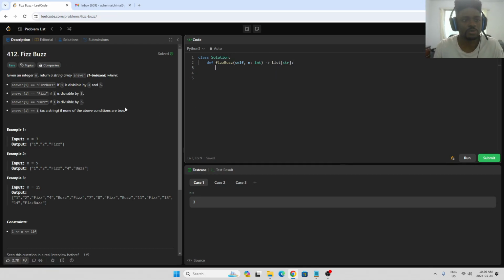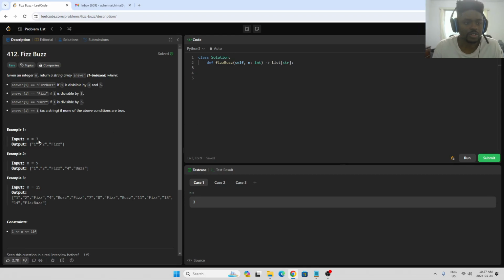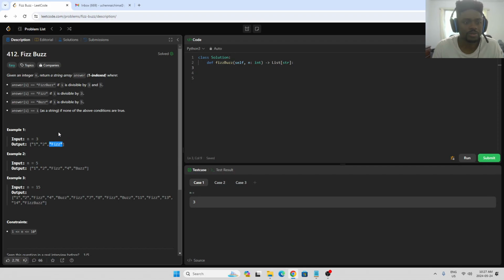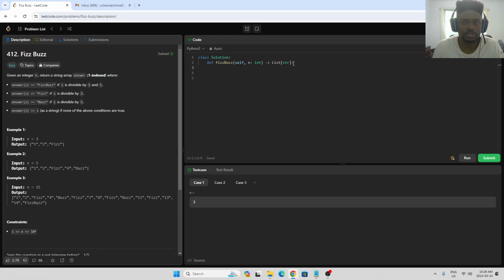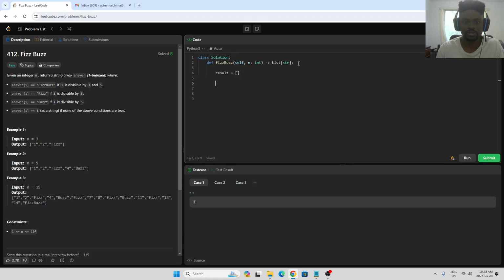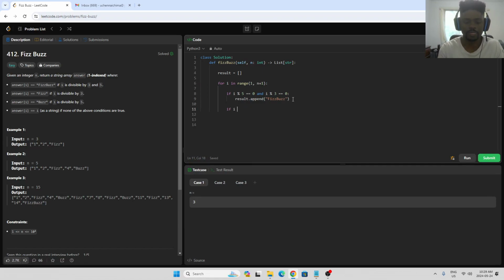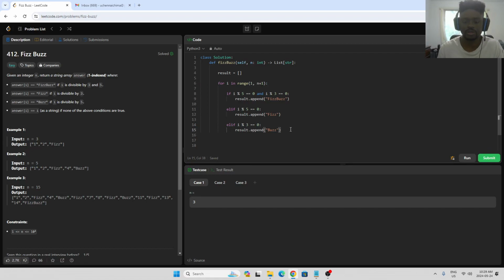Leetcode #412 - FizzBuzz - Python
Note: If the audio is low, ensure you are wearing headphones and the volume is set to the max!